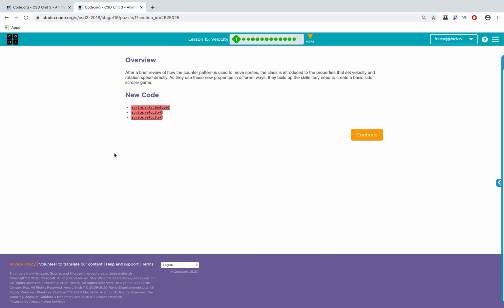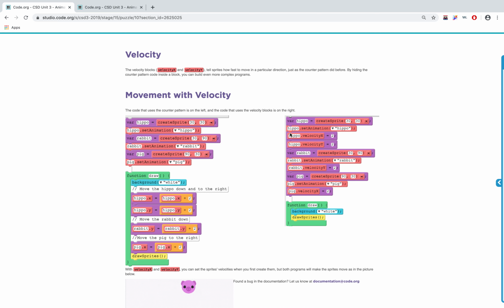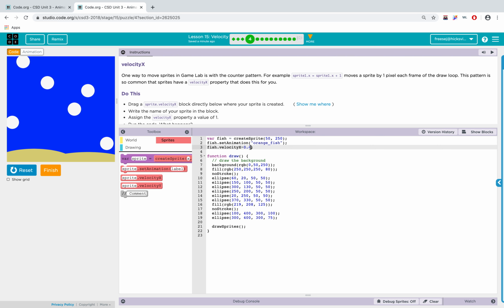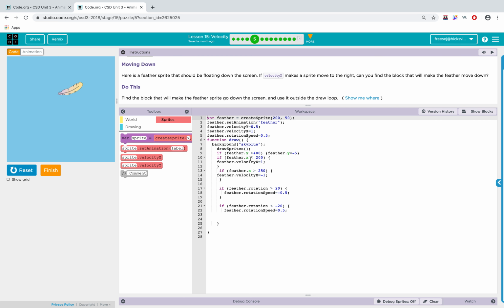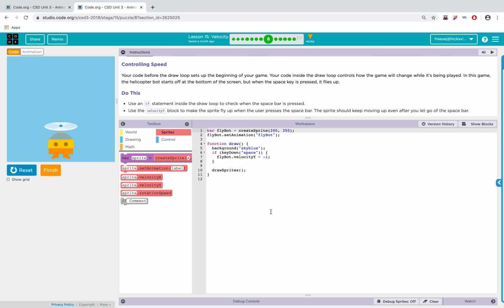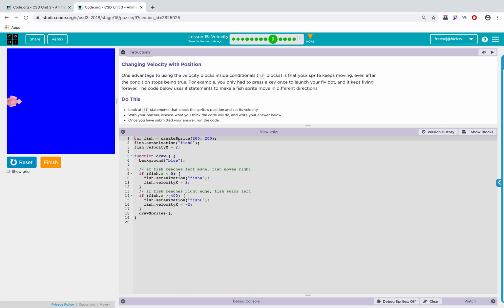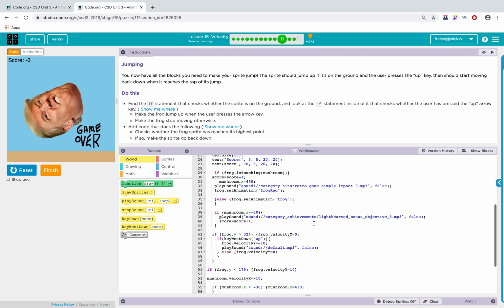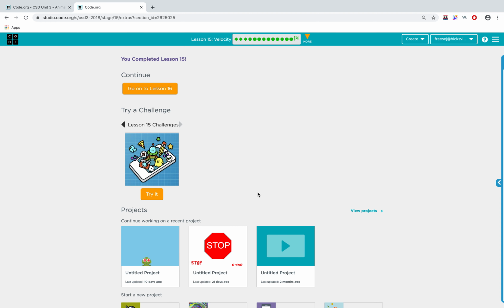8th Grade Computers - Lesson 15 Screencast